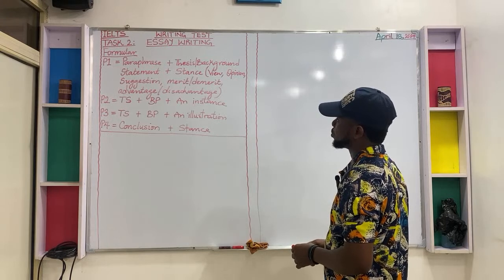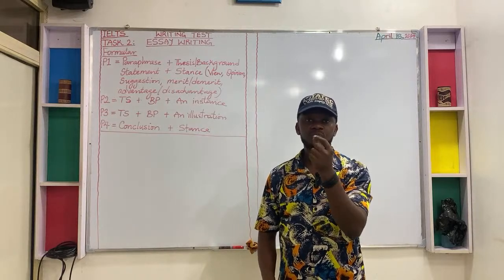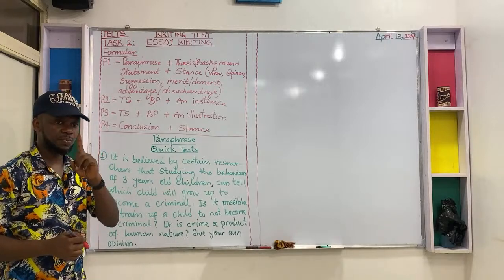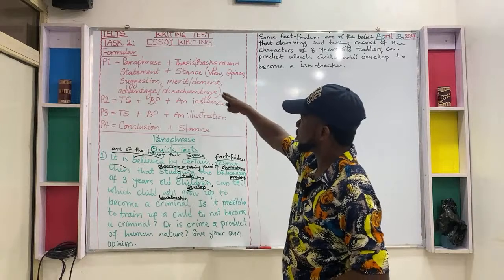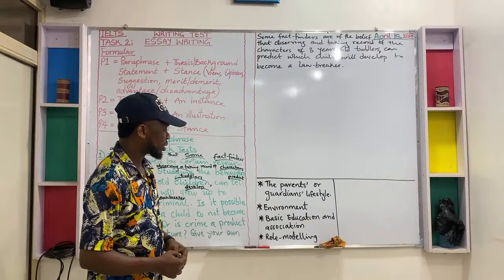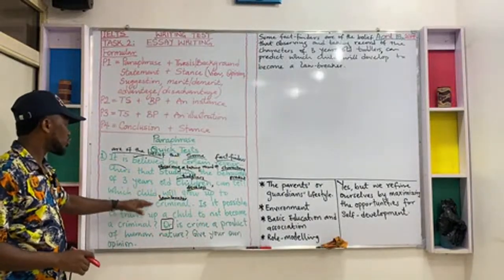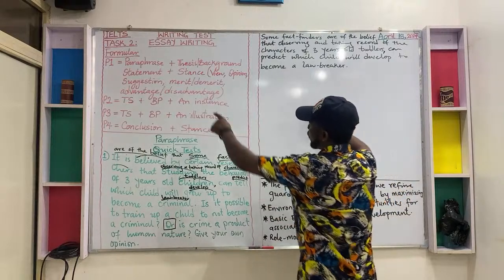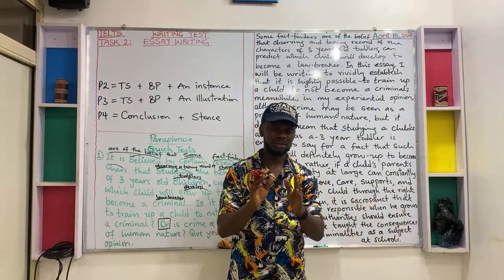WRITING TEST - TASK 2 (ESSAY TRAINING)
It is scheduled to commence at 09:30am. Please SHARE this link on your STATUS and also with your friends, family, and colleagues.